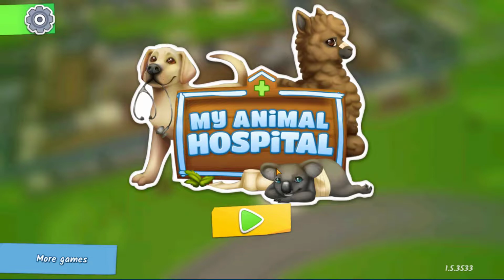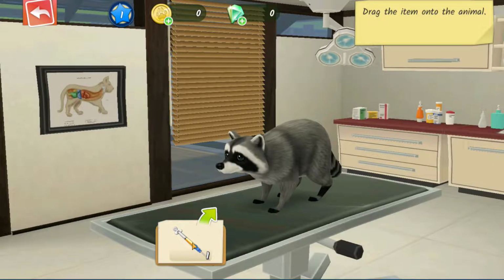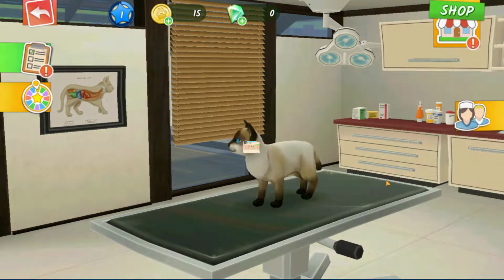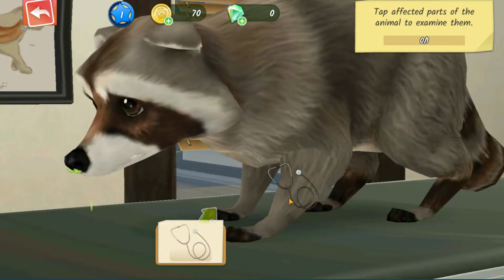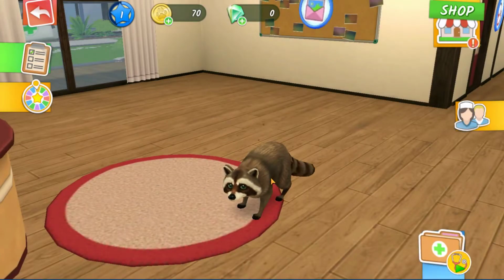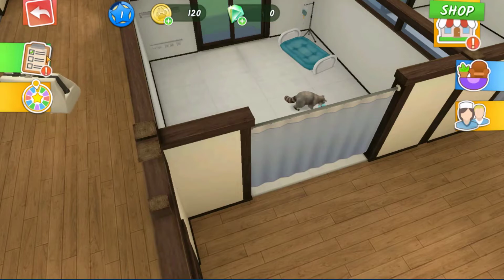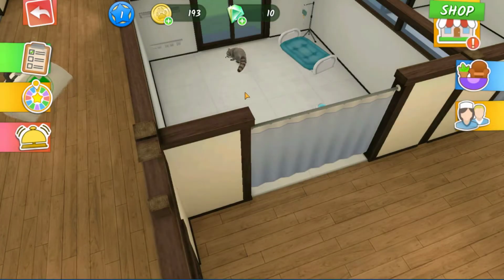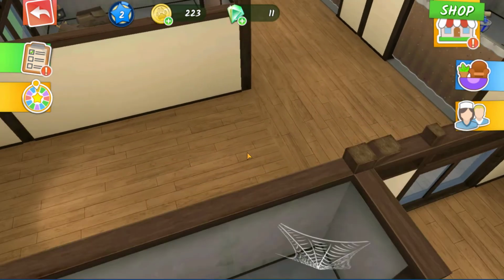EFC IS THE BEST VETERINARIAN EVER!! | Google Mobile Game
Google Store: ANIMAL HOSPITAL

DO YOU WANT TO BE IN MY ROBLOX VIDEOS??